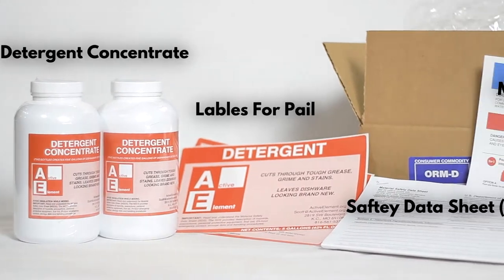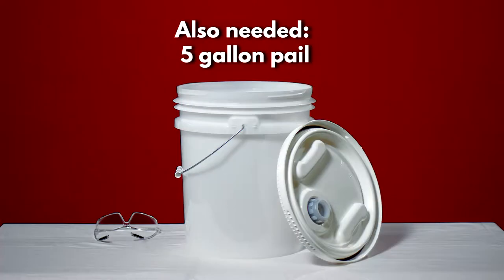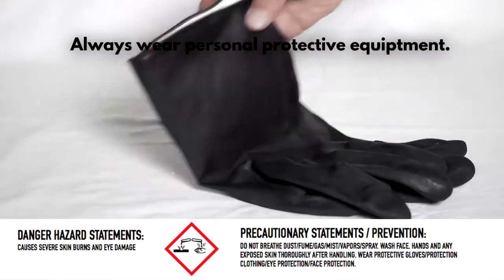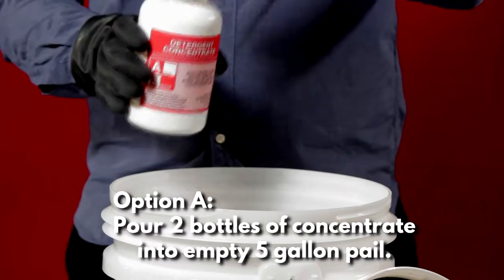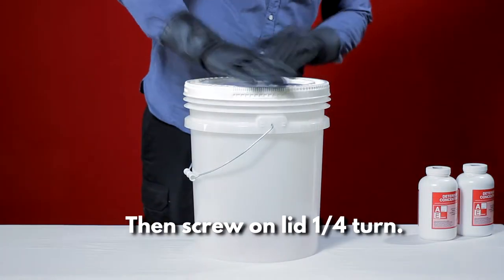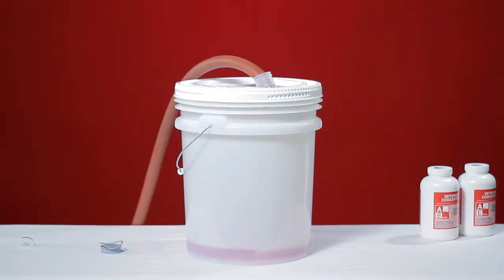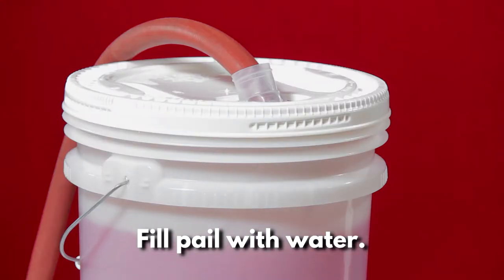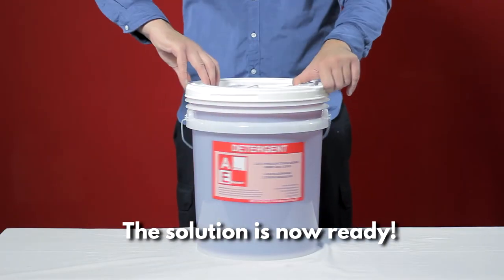Detergent Mixing Instructions - Active Element - Dishwasher Detergent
In this video from Active Element, you will learn how to mix the detergent concentrate to create five gallons of powerful solution. Mixing is easy and saves you money on commercial dishwasher detergent. Just add water and the detergent is ready to use in both high and low temperature commercial dishwasher machine. Concentrate on Savings!

The finished product cuts through tough grease, grime and stains and is great for use in any commercial kitchen including restaurants, diners, cafes and bars. Works great in high temperature and low temperature dishwashers and will make you dishes shine every time.